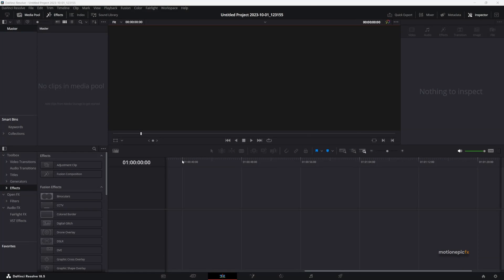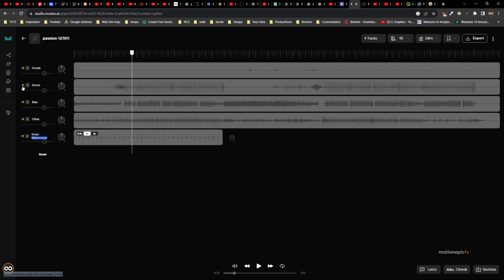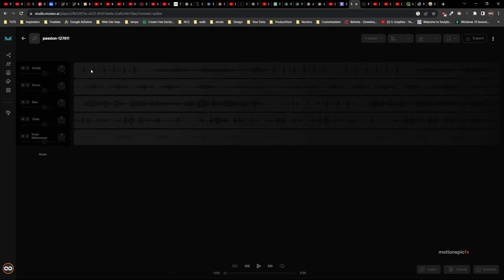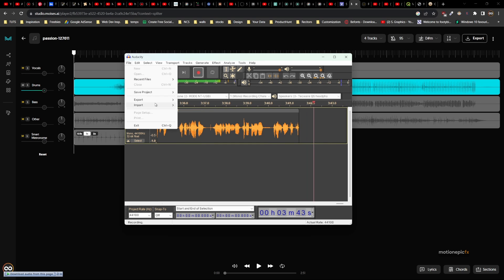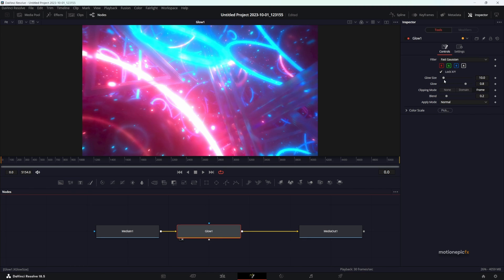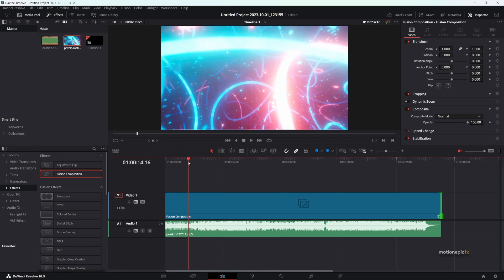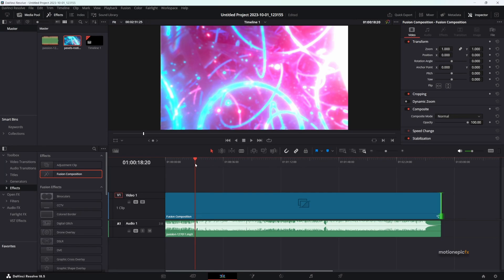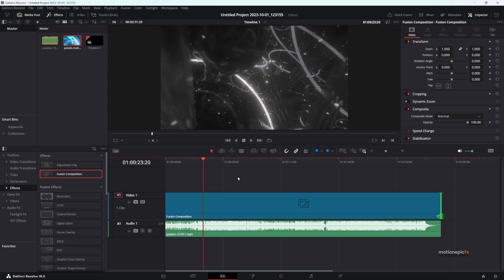(Updated) Make Anything React To Audio In DaVinci Resolve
In this video, you'll learn how to react ANY EFFECT to the beats of an audio. We'll split the audio file into separate tracks for vocals, drums, and bass and feed it to SuckLessAudio Modifier to create our animation.